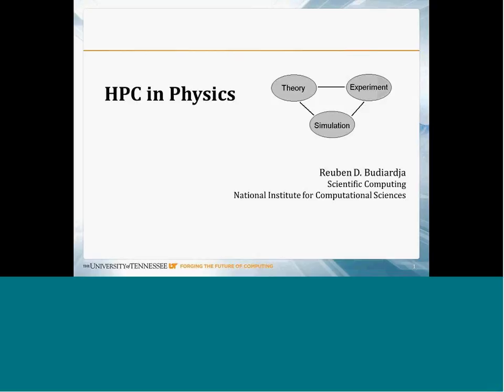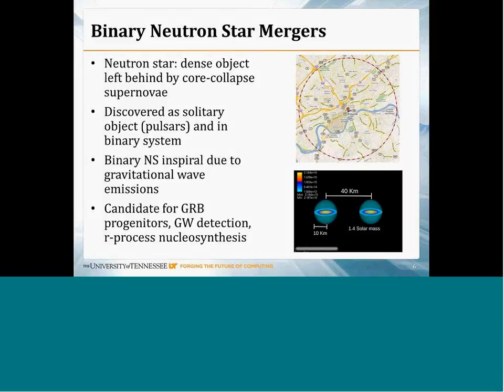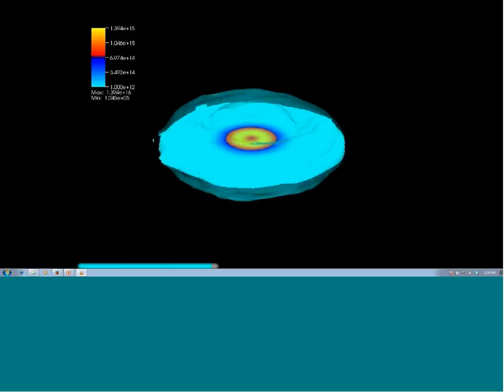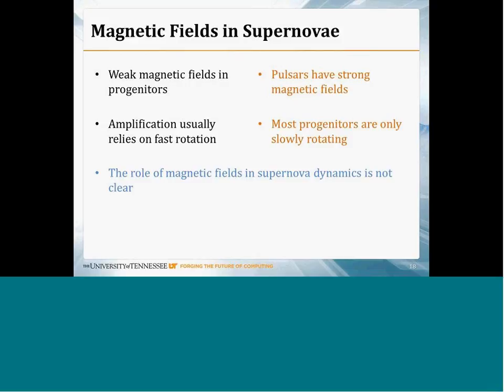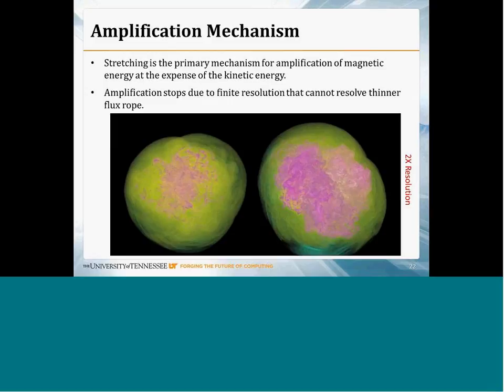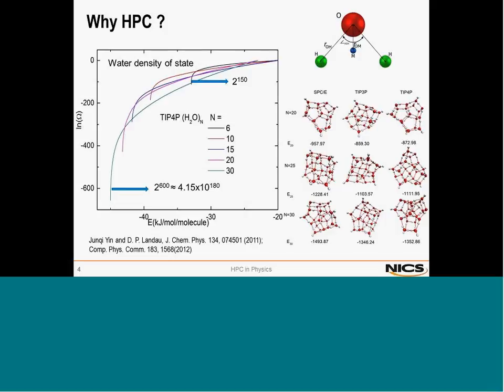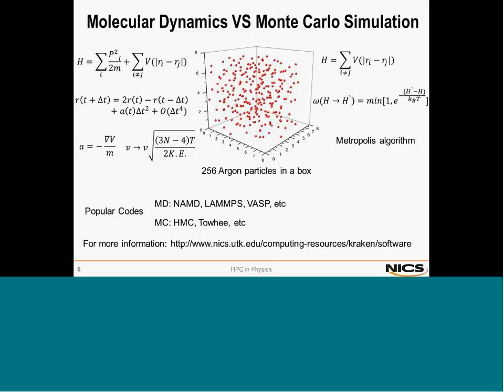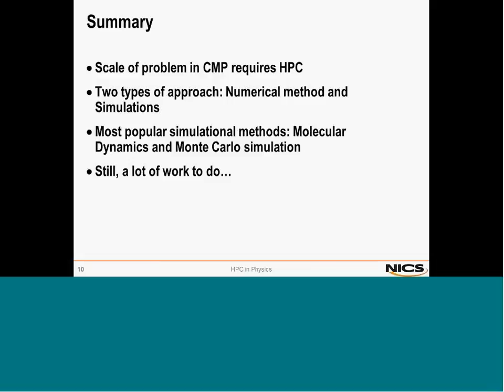Overview of HPC in Physics 20131015 1813 1